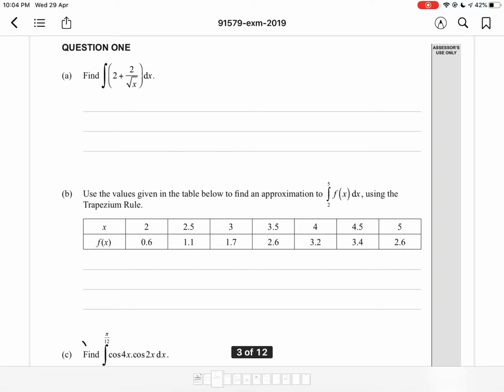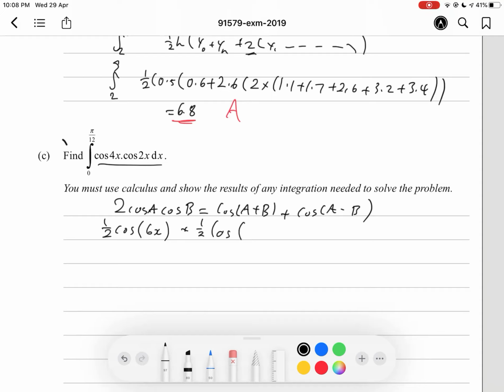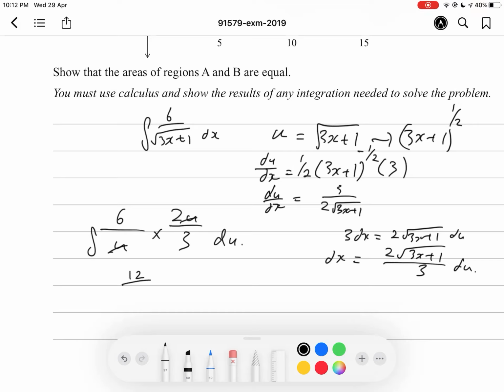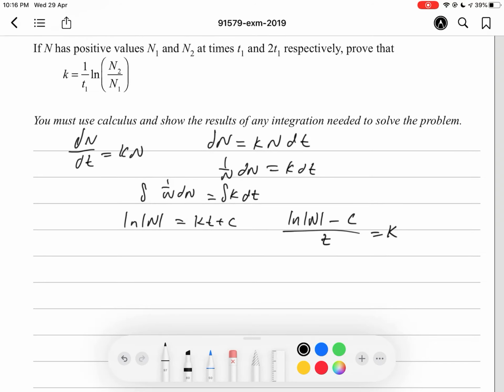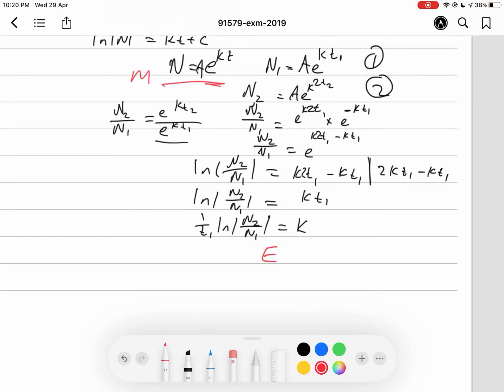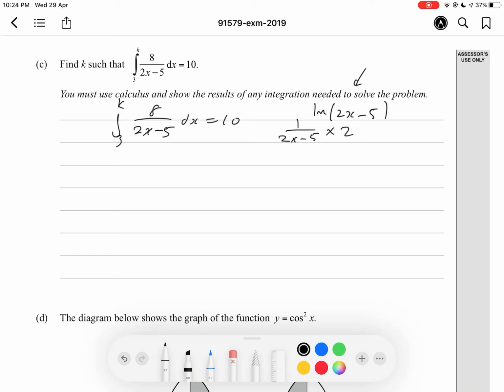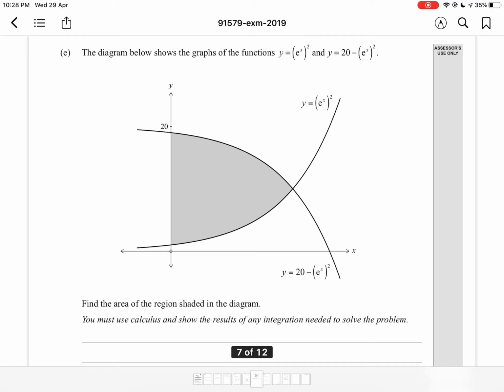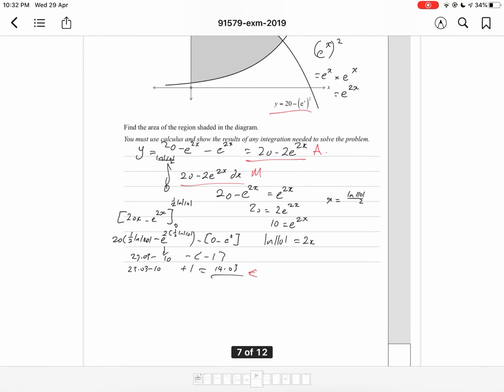2019 Level 3 Integration (Q1+Q2)